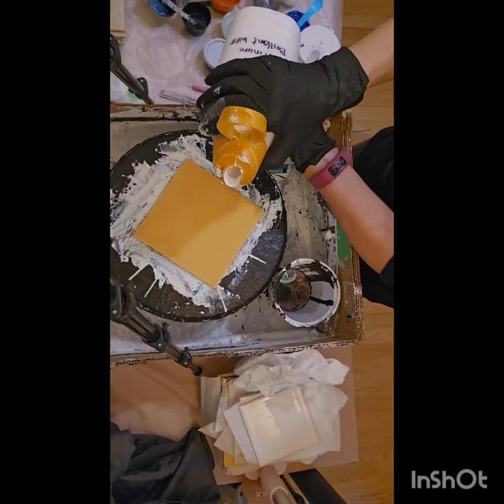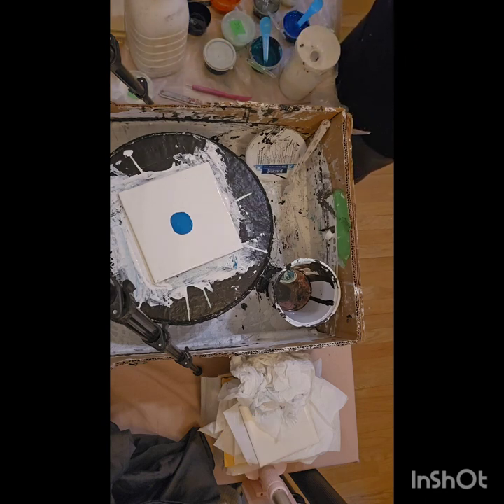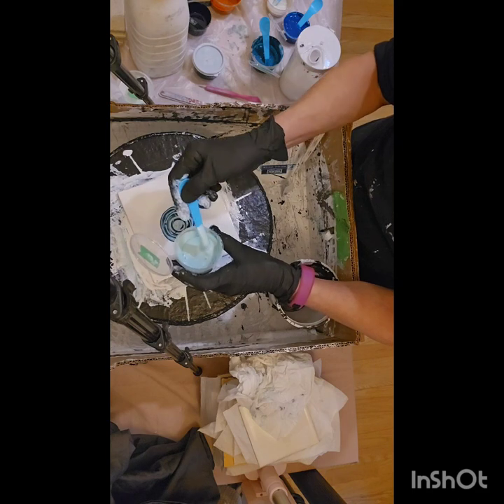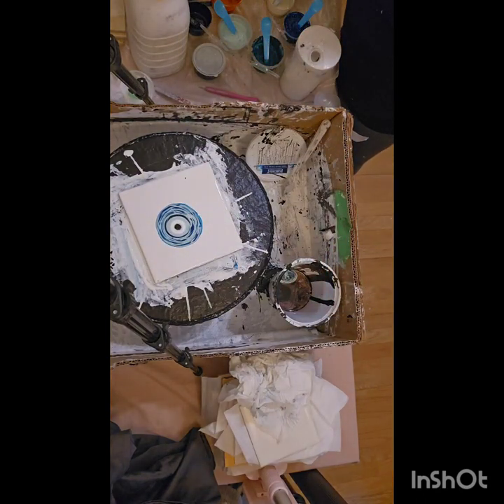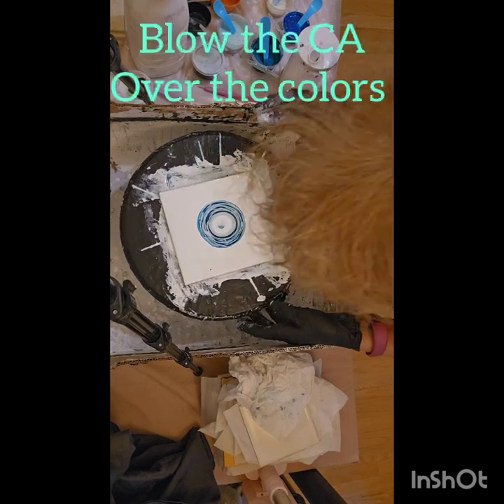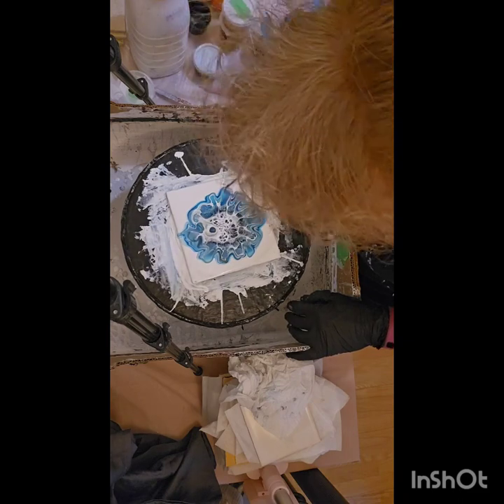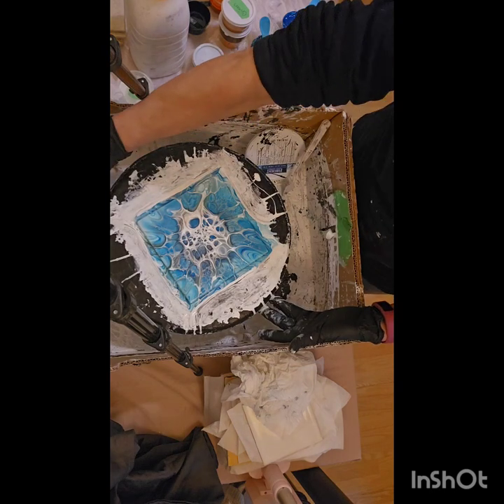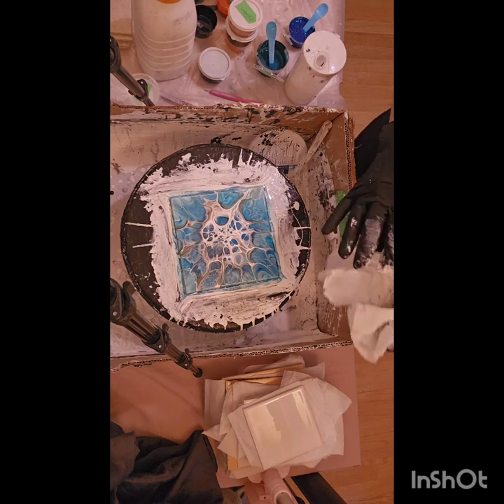100. 3 CA's including Pebeo Titanium white to make a Bloom Beautiful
This painted on a 6 by 6 trivet. Pillow paint used is CIL Platinum Brilliant White. My Pouring medium I use is Behr 8300 mixed with Jo Sonja gloss varnish 3 to 1 ratio.
Colors used today are Gouche turquoise, Pearl X Aqua Blue, Golden Muted Turquoise, TLP Macaw, TLP Nebula, Deco Art Sea Mist.
3 CA's Pebeo Titanium white, Amsterdam Van Dyke Brown, and Amsterdam Aqua green.
Surprising results!
Any savings is always a help. I live in Canada so if ordering inform them a small shipping cost vary where you live.
Any feedback is welcomed or tips.